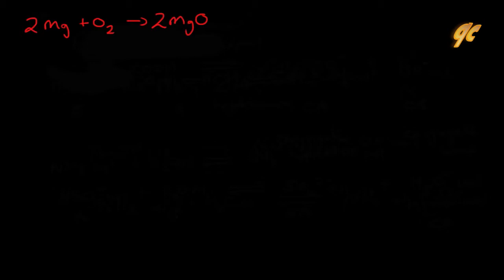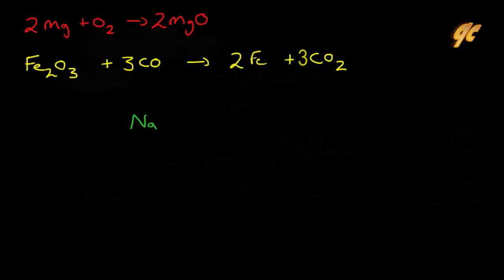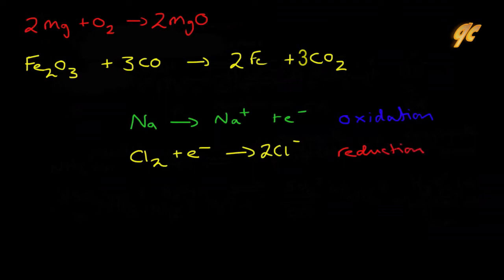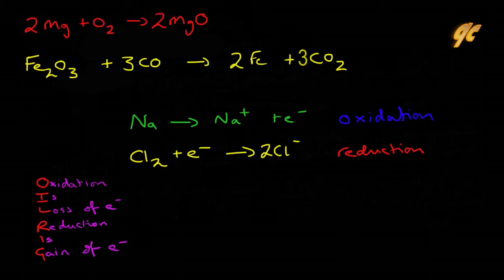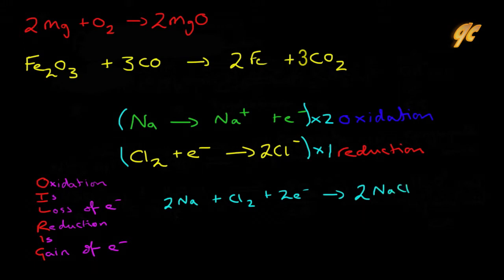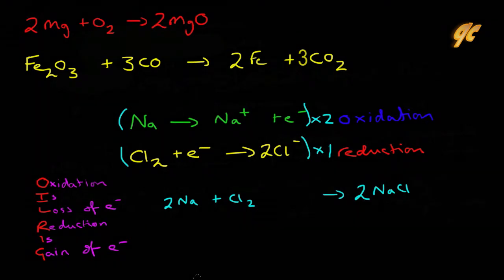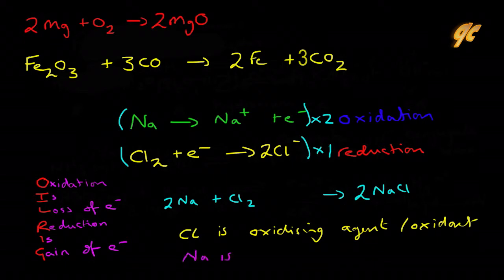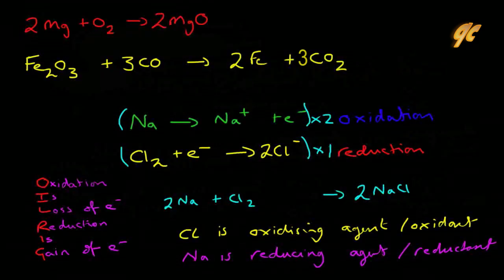Introduction to Reduction and Oxidation - Year 11 & 12 Chemistry WACE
Year 11 & 12 Redox - introduction to reduction and oxidation for WACE Chemistry in Western Australia.